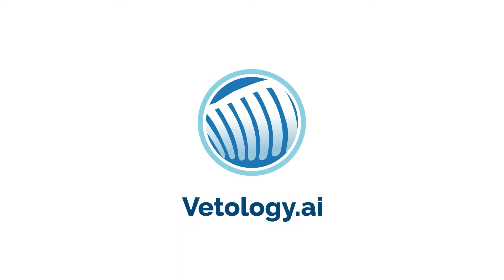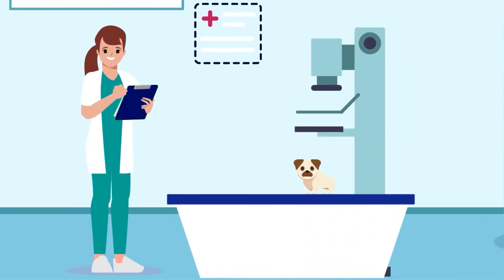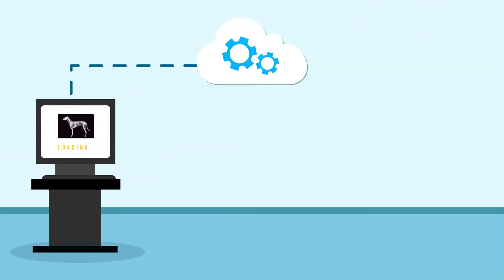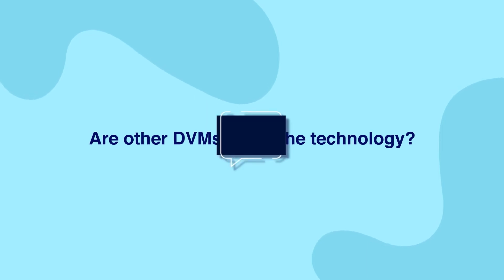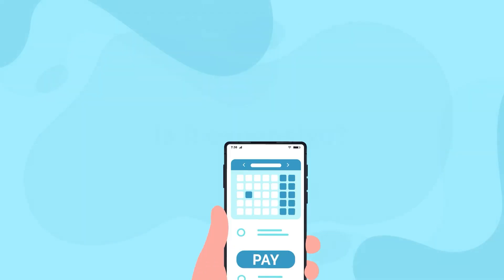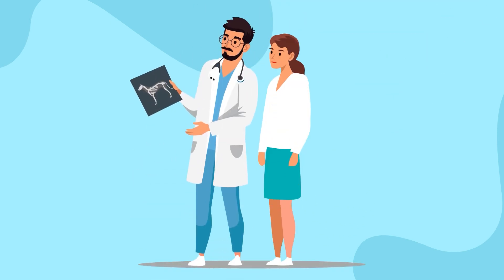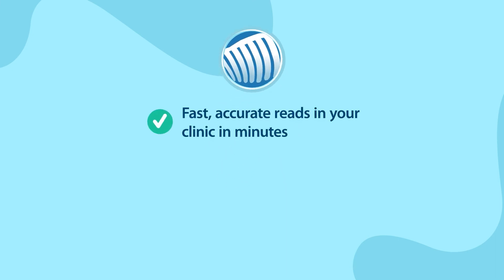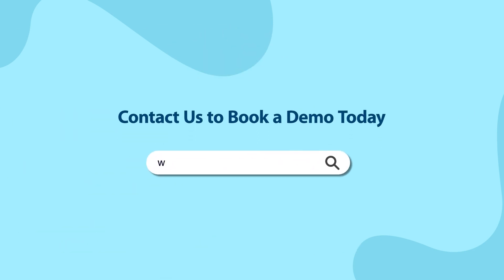Vetology: Human + AI: Better Together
Vetology offers Veterinary Radiology and Veterinary Artificial intelligence services. The AI reports are automatic, and sent directly to you, the DVM within five minutes. Our AI Virtual Radiologist Report is clinically proven to be accurate. We're so sure of it, we encourage independent researchers to evaluate our platform.